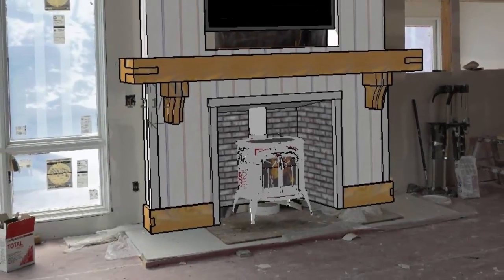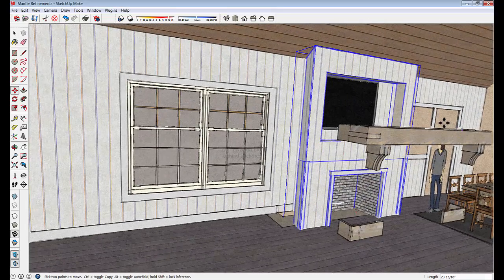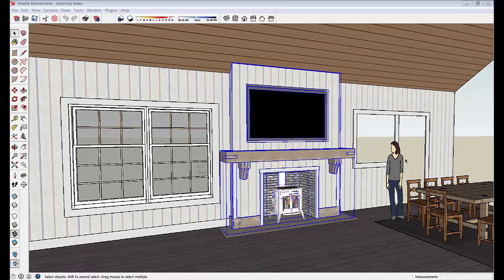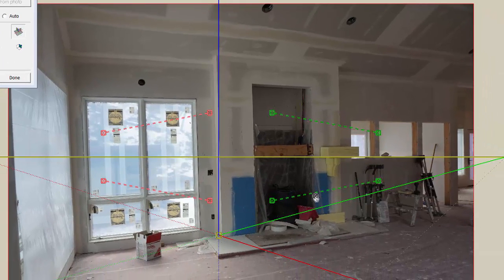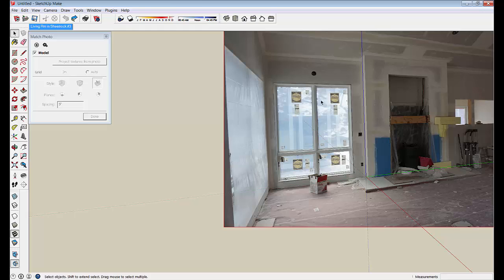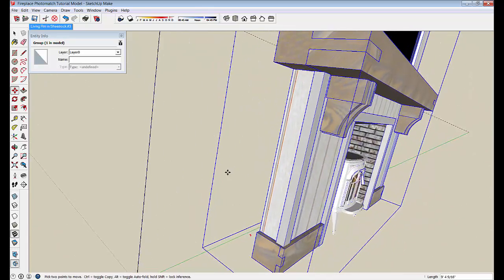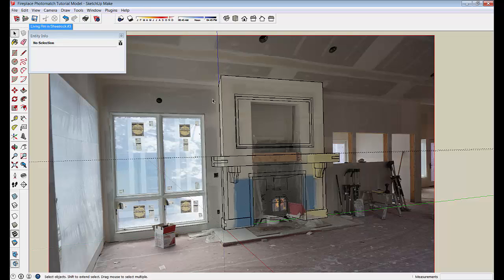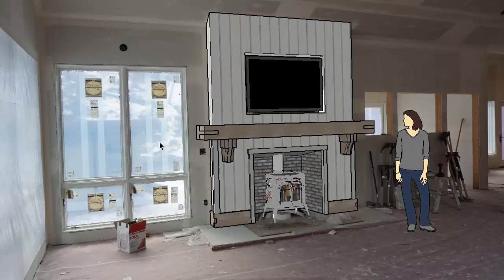Mantle Planning with SketchUp Photomatch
Learn how to use the Photomatch feature of SketchUp for design and planning choices.  This tutorial shows steps I use to import a SketchUp model  into a jobsite photo so a client can visualize how a proposed mantle piece will actually look in their new home.